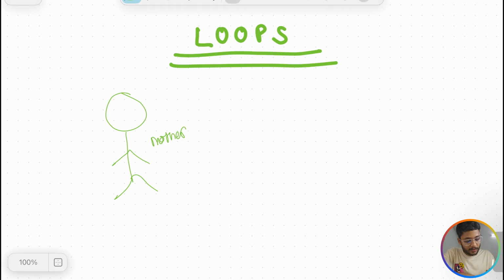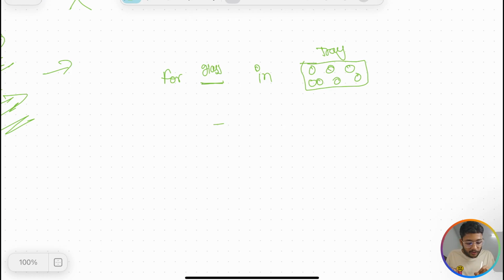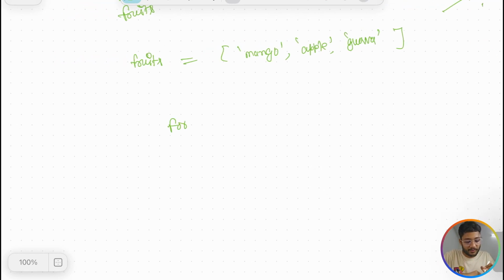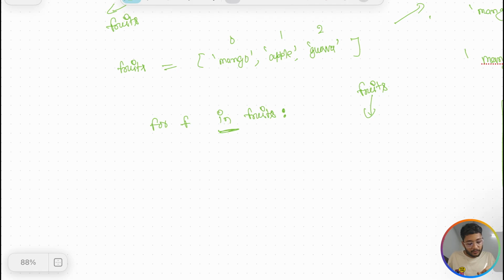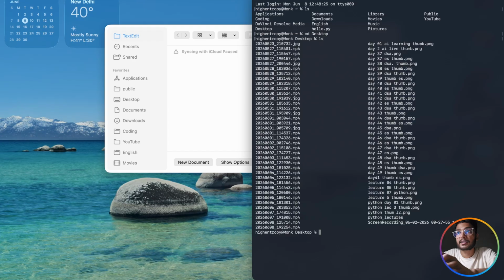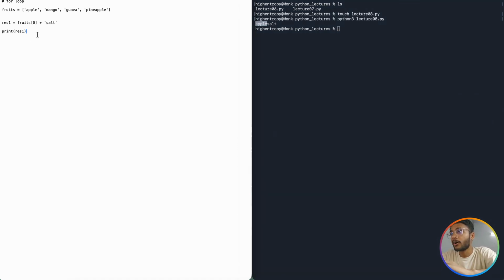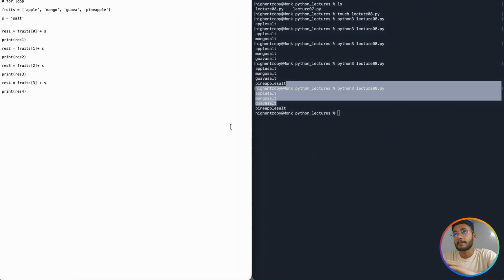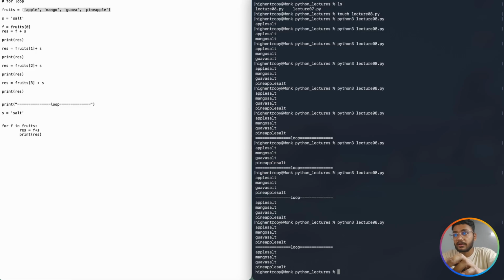Python for loop explained | Lecture 08